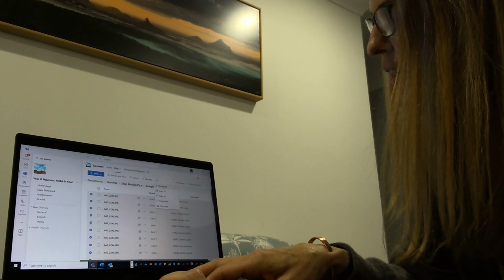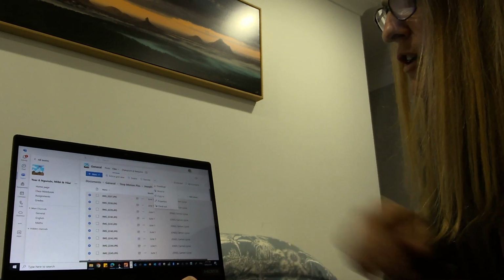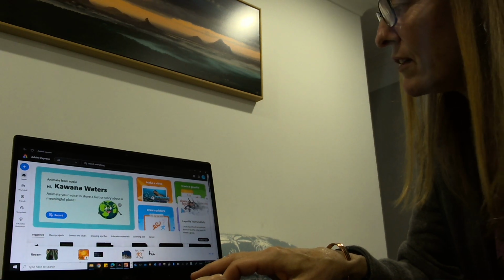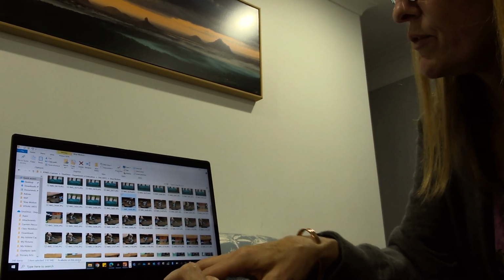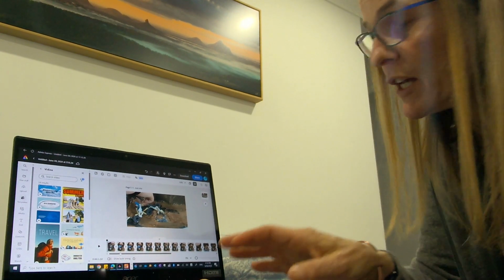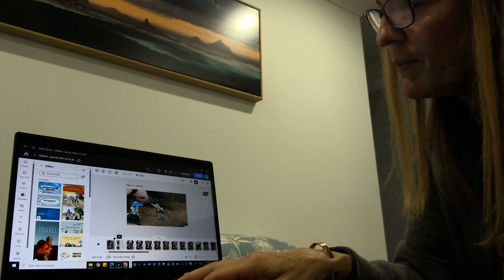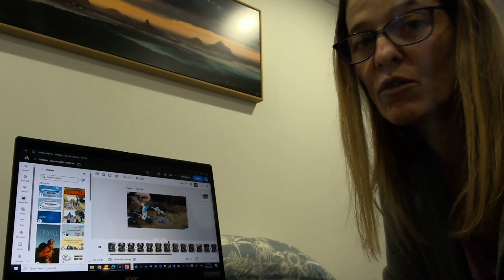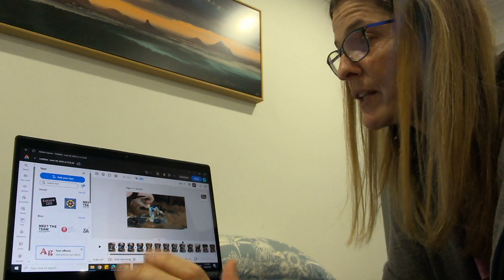Carmen's Australian Storytime - HOW TO USE ADOBE FOR STOP MOTIONS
Sorry everyone, using my channel for school to teach my students about how to use ADOBE for their stop motion animation projects. More stories coming soon.